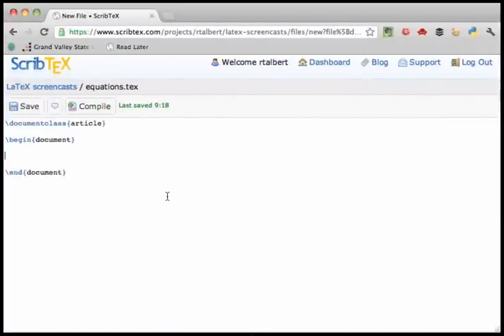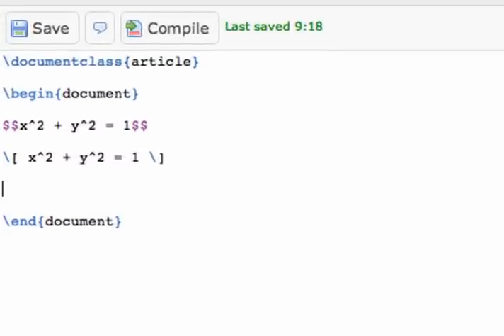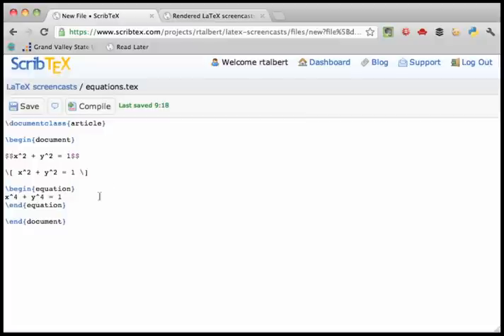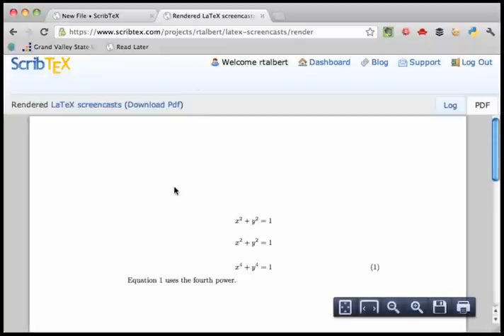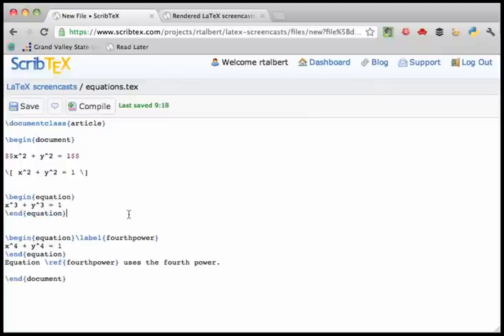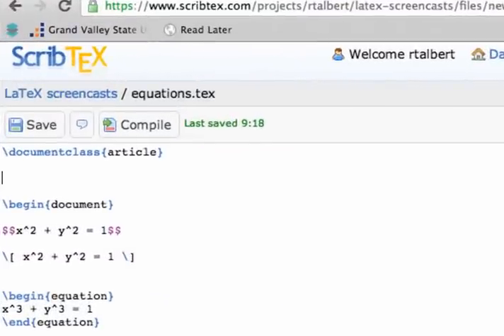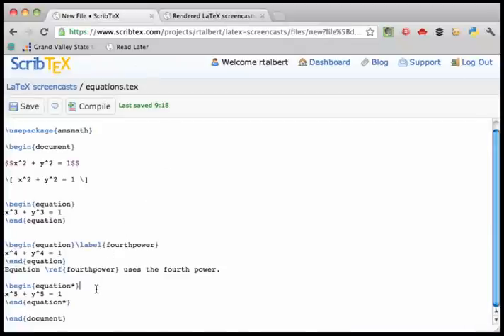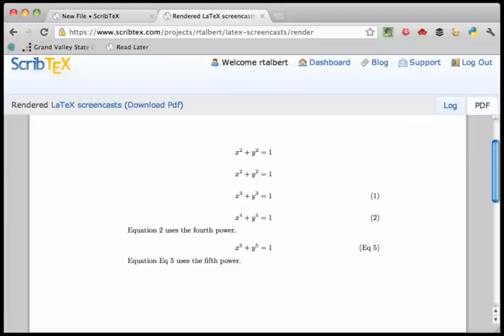The equation environment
This video (#8 in the Introduction to LaTeX series) discusses the equation and equation* environments, including how to use labeling and referencing of auto-numbered equations.